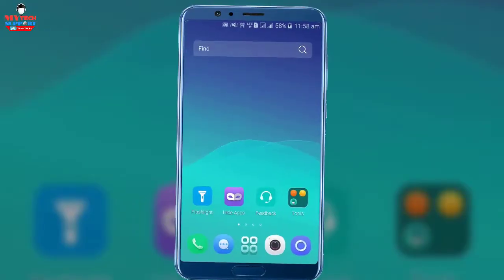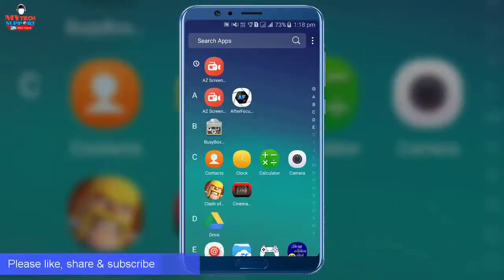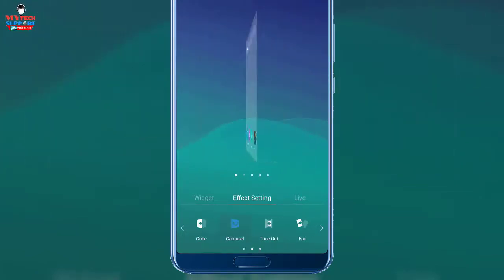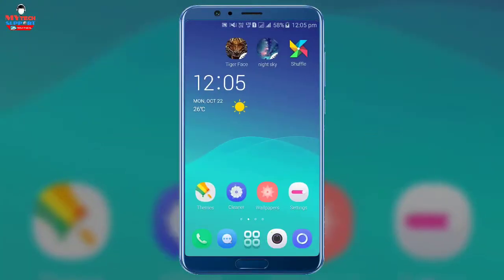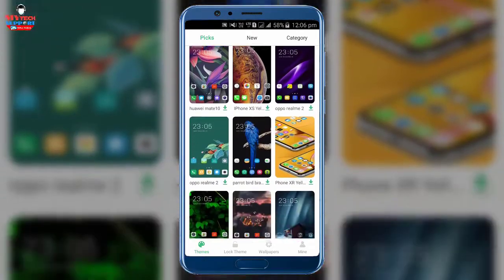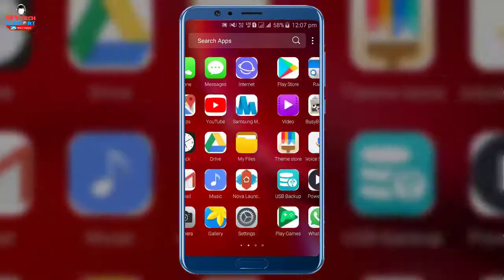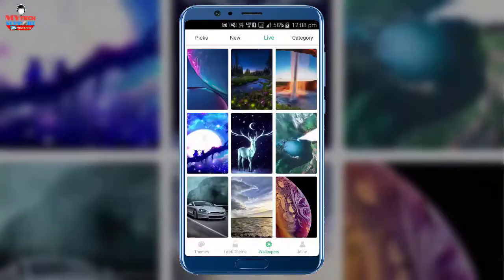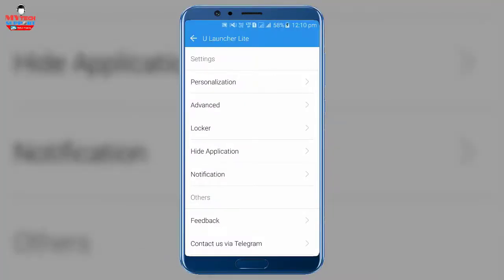Best Android launcher 2018 U Launcher Lite Live Wallpapers